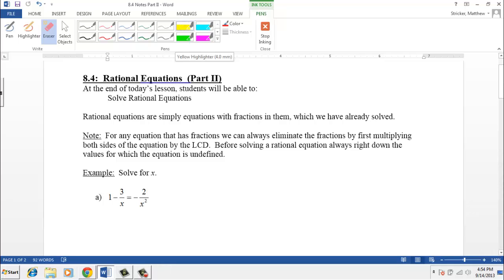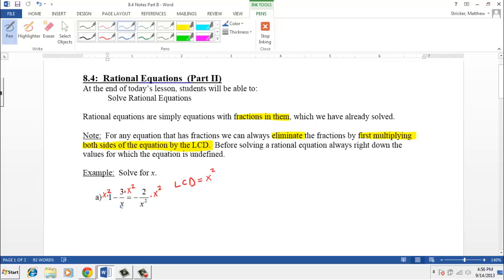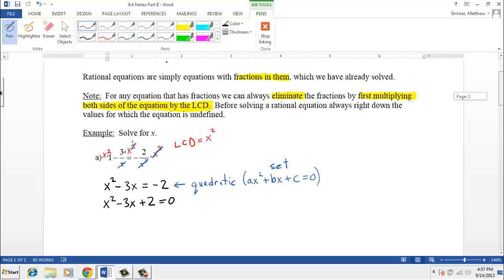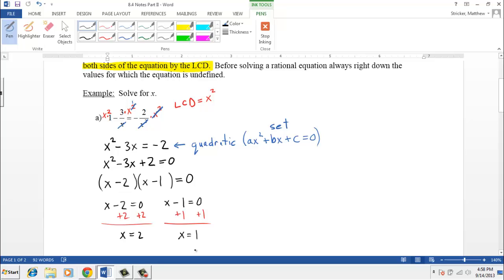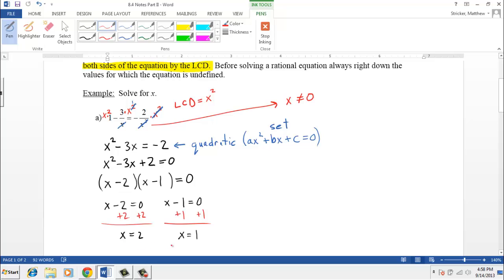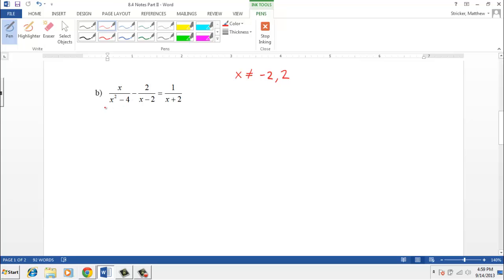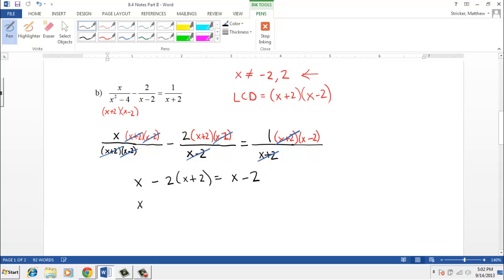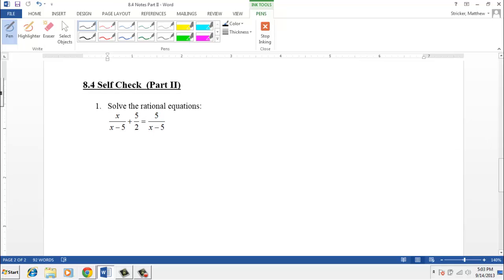Section 8.4 - Part II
Students will learn how to solve rational equations.